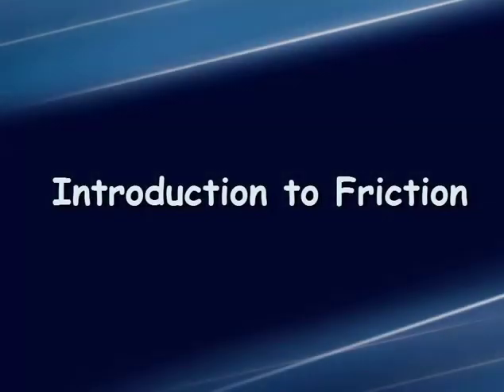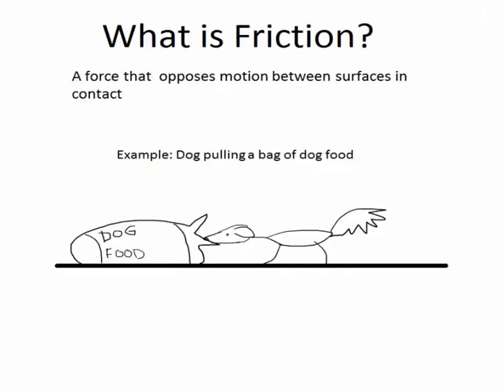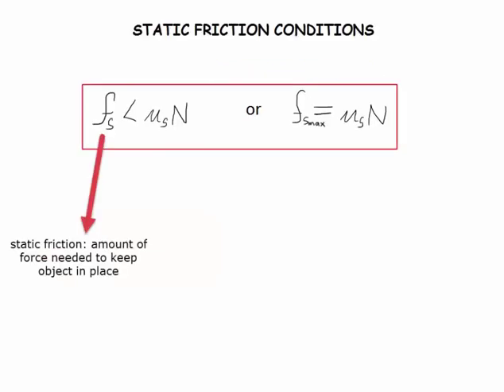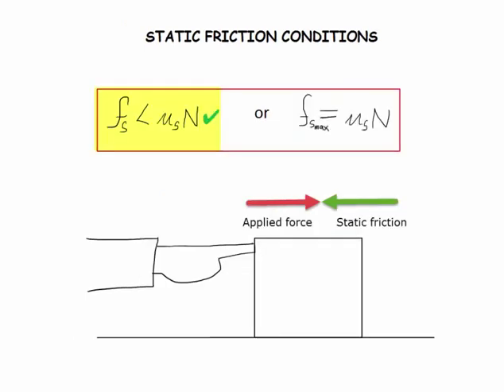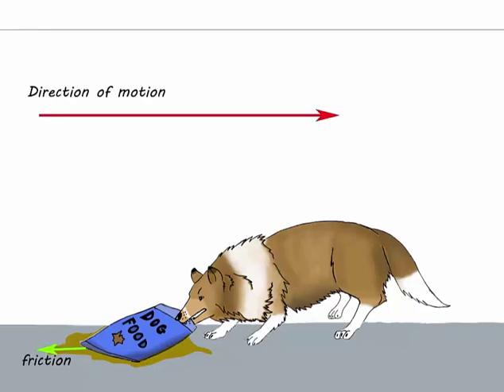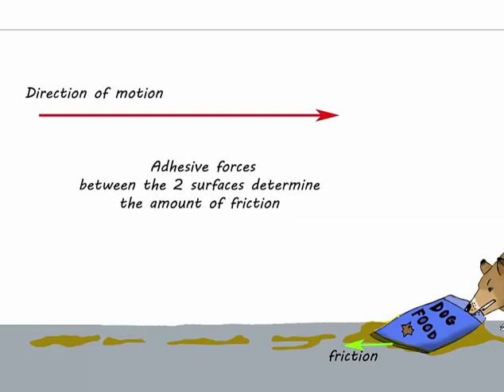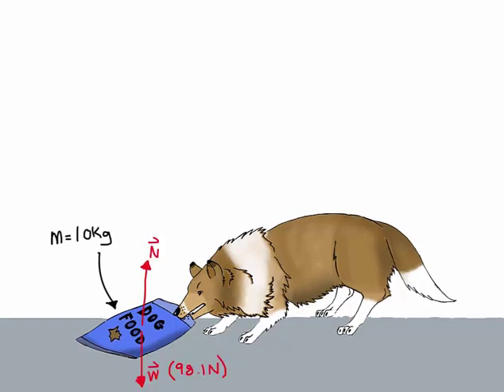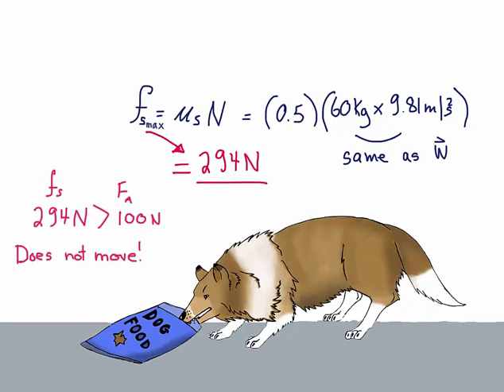Friction Intro MZ